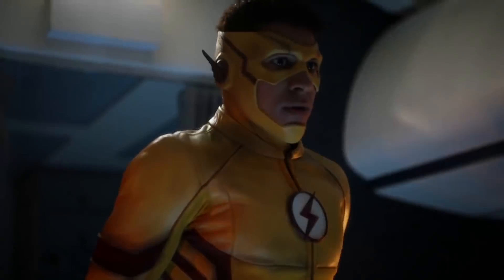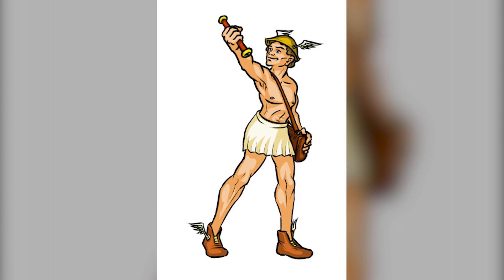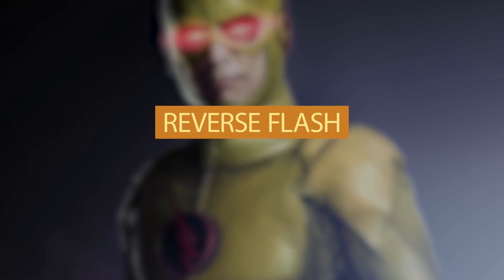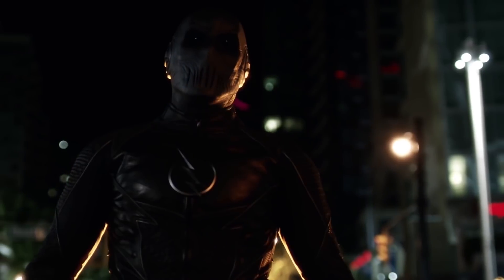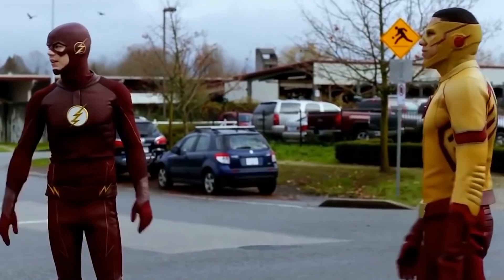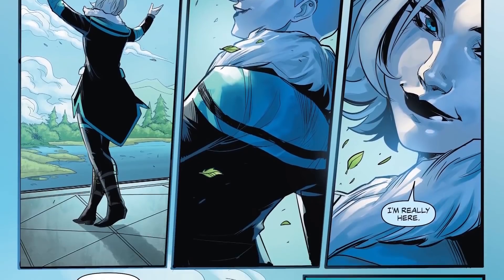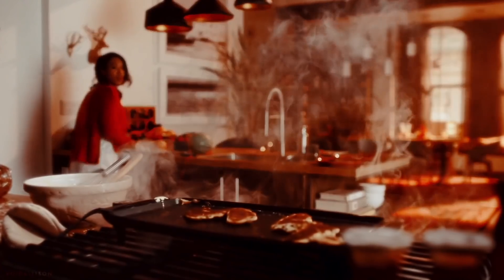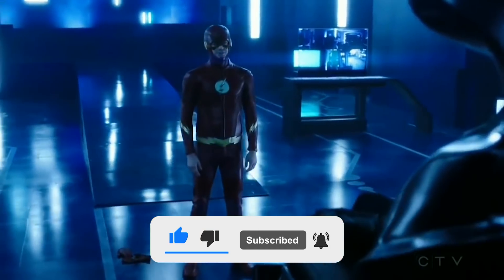THE FLASH What The Cast Should Have Looked Like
About The Flash:
The Flash is an American superhero television series developed by Greg Berlanti, Andrew Kreisberg, and Geoff Johns, airing on The CW. It is based on the Barry Allen incarnation of DC Comics character the Flash, a costumed superhero crime-fighter with the power to move at superhuman speeds. It is a spin-off from Arrow, existing in the same fictional universe known as Arrowverse. The series follows Barry Allen, portrayed by Grant Gustin, a crime scene investigator who gains super-human speed, which he uses to fight criminals, including others who have also gained superhuman abilities.

Initially envisioned as a backdoor pilot, the positive reception Gustin received during two appearances as Barry on Arrow led to executives choosing to develop a full pilot to make use of a larger budget and help flesh out Barry's world in more detail. The series is primarily filmed in Vancouver, British Columbia, Canada.

The Flash premiered in North America on October 7, 2014, where the pilot became the second-most watched premiere in the history of The CW, after The Vampire Diaries in 2009. It has been well received by critics and audiences, and won the People's Choice Award for "Favorite New TV Drama" in 2014. The series, together with Arrow, has spun characters out to their own show, Legends of Tomorrow, which premiered on January 21, 2016. On January 31, 2019, The CW renewed the series for a sixth season, which premiered on October 8, 2019. In January 2020, The CW renewed the series for a seventh season, which is set to premiere in January 2021.

Directed by: Glen Winter
Written by: Geoff Johns, Jesse L, Greg Berlanti, Andrew Kreisberg
Produced by: Greg Berlanti, Glen Winter, Tom Cavanagh, Todd Helbing

About us:
Film Royalty is the #1 destination for all movie fans to catch the latest movie breakdowns, news, featurettes as well as exclusive movie secrets & more! Always Expect the latest content from your most anticipated movies! We work around the clock to bring you the hottest content including breakdowns, news & more the second it drops.